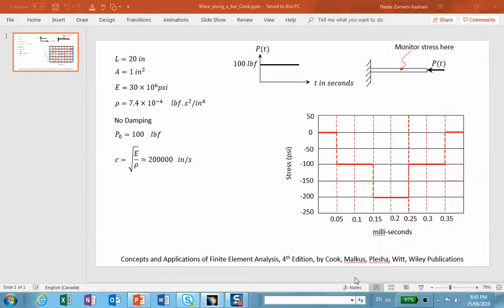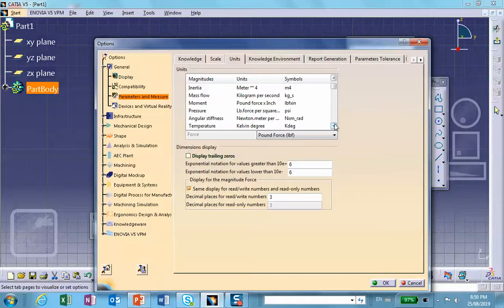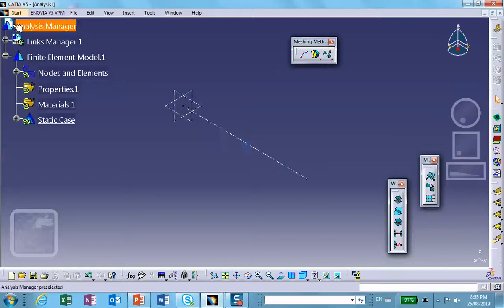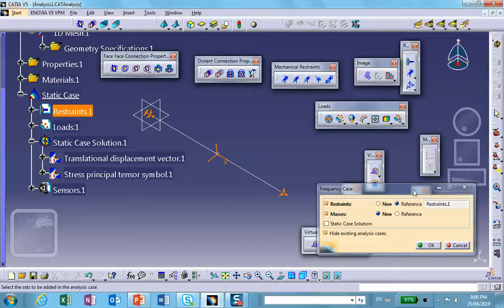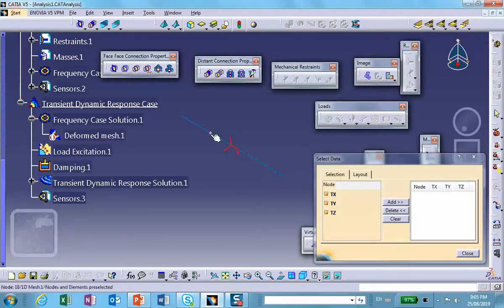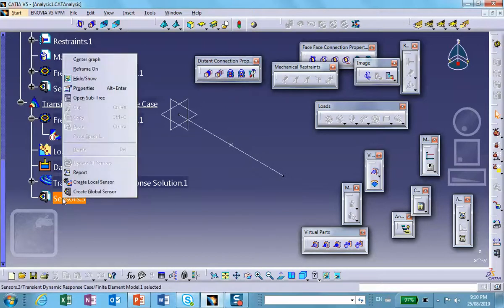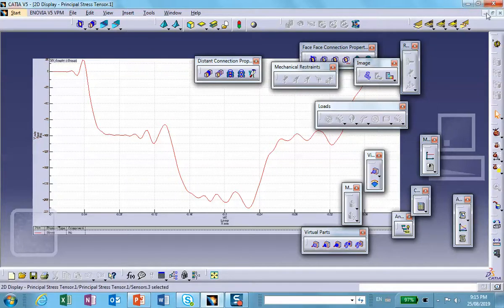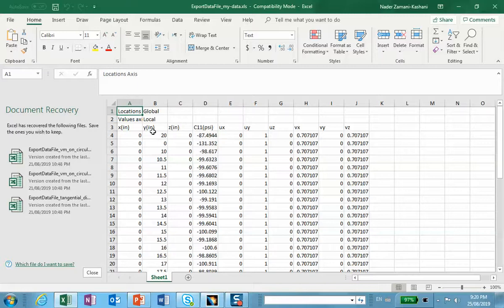FEA, Stress Wave Propagation, Axial Loading, Nader G Zamani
FEA, Catia v5, Stress Wave Propagation, Axial Loading, Nader G. Zamani